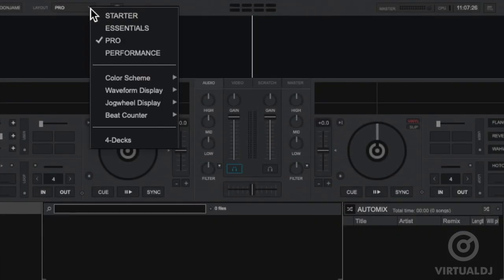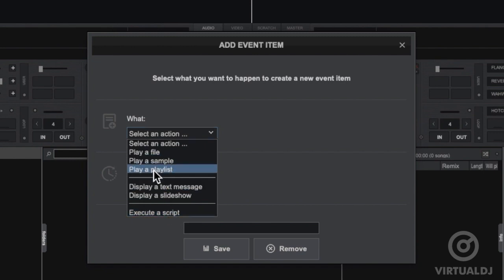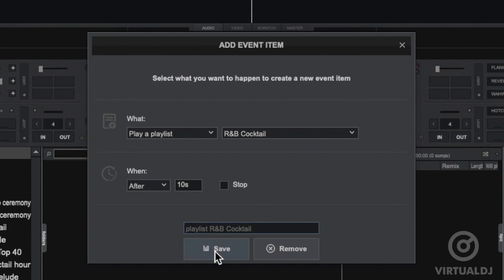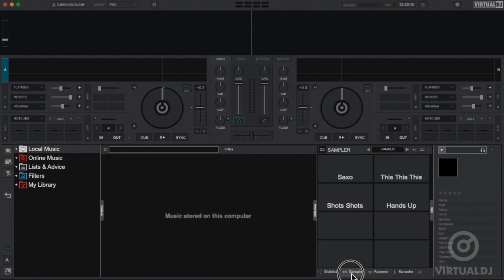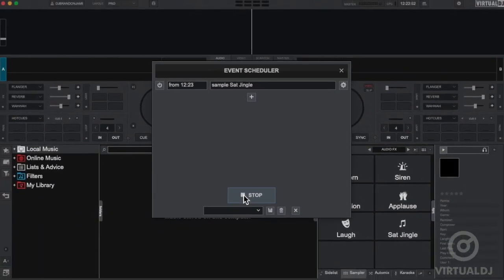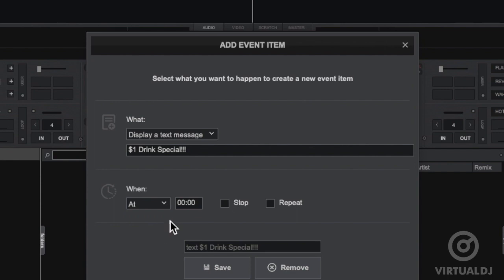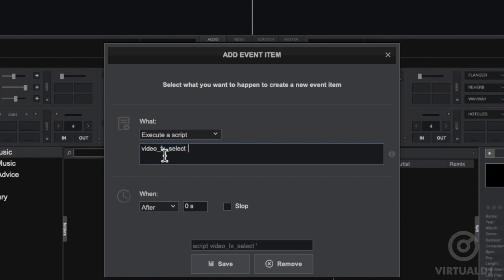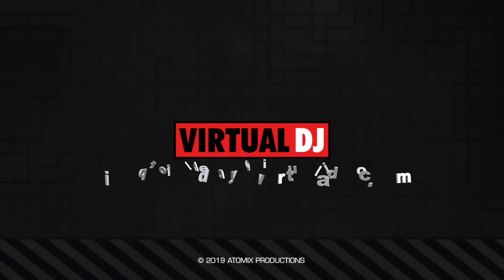Event Scheduler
Schedule events to automatically run